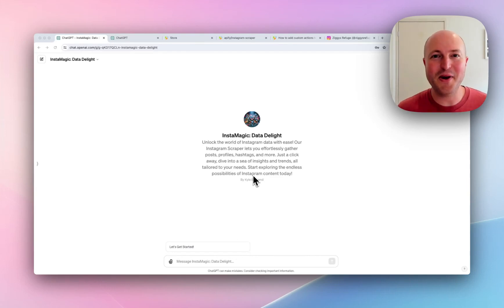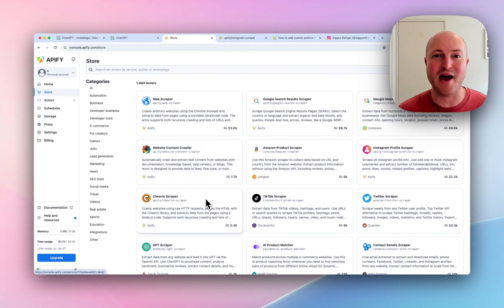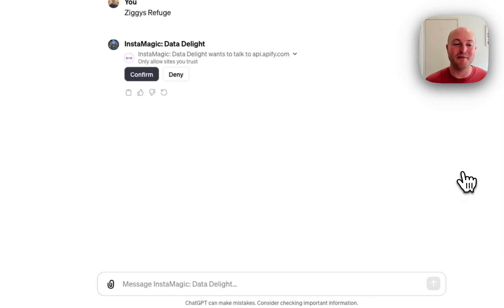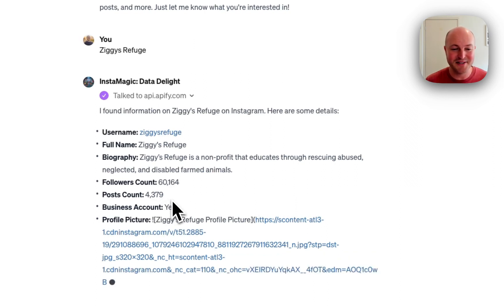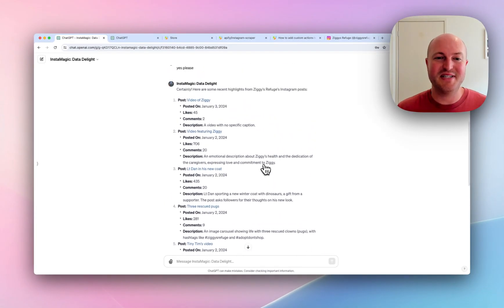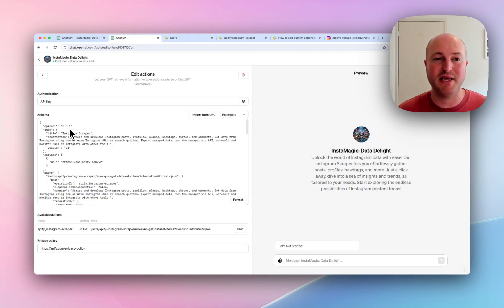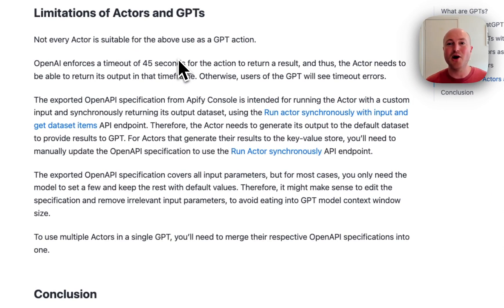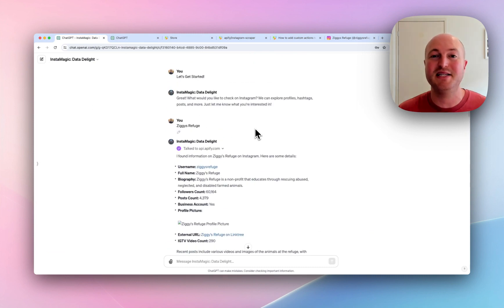Enhancing GPTs with Instagram Analytics | Apify Actors Tutorial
📚🔍🌐 Dive into the world of advanced AI with our tutorial on integrating custom actions into GPTs using Apify Actors. In this video, we'll guide you through the process of giving your GPTs web scraping capabilities.

🚀 In This Tutorial, You'll Discover:

Apify Actors Integration: Step-by-step instructions on using Apify Actors as custom actions in your GPTs, including setup and configuration details.

Practical Examples of GPTs with Custom Actions: Real-world examples of GPTs enhanced with web scraping and browser automation capabilities.

Creating a GPT with Apify Actors: Detailed walkthrough of setting up a new GPT agent that can scrape data, such as Google Search results, and use it to answer user queries. Follow this guie

Benefits and Limitations of Using Actors with GPTs: Insight into the advantages of using Apify Actors and considerations to keep in mind when implementing them in your GPTs.

InstaMagic Demonstration: A showcase of the InstaMagic GPT we created, which allows users to input an Instagram profile or hashtag and uses an Actor to get analytics of the profile and posts.

✨ Why This Video Is Essential: Ideal for developers, data scientists, and tech enthusiasts, this tutorial is a comprehensive guide to enhancing your GPTs with powerful web scraping and automation capabilities, unlocking new use cases and functionalities.

💬 Your Experiences and Feedback: Have you integrated custom actions into your GPTs? Share your projects or ask questions in the comments – let's explore the innovative world of AI together!

📲 Connect With Us for More Insights: Check out the links in the description for more updates and follow us on LinkedIn and other social platforms for regular content on AI, technology, and web scraping.